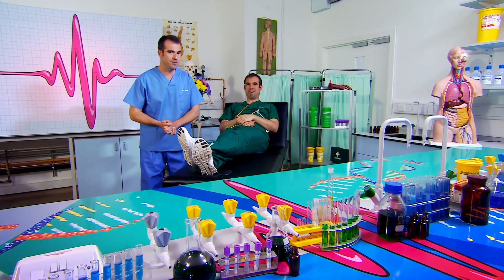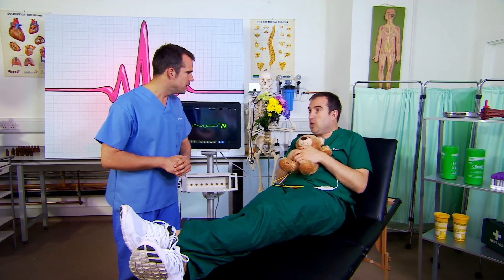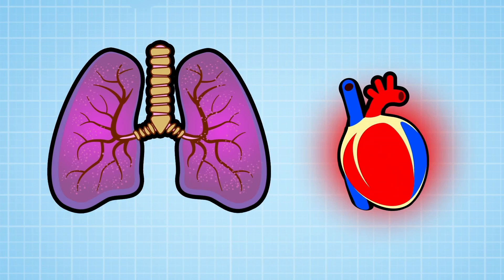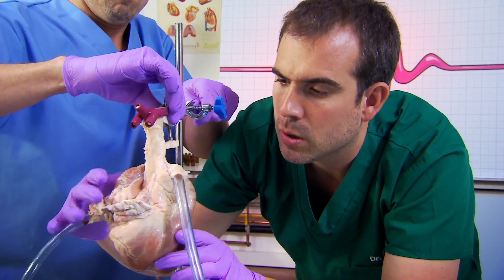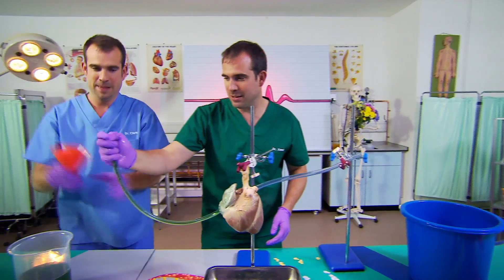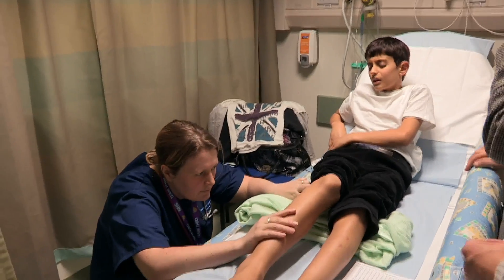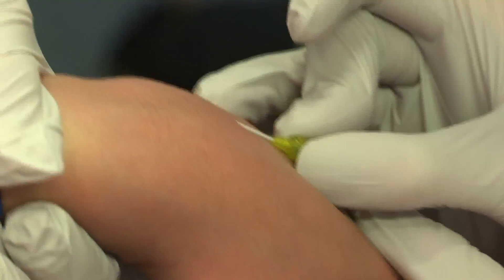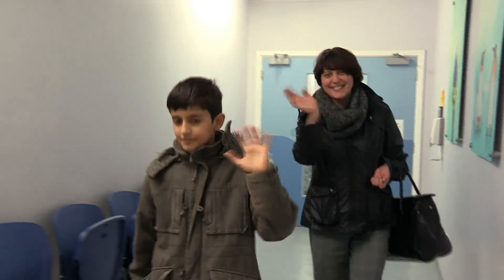Science for Kids - A Mystery Rash | Operation Ouch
Iman is spending a night in a hospital because he has developed a myster rash. The Doctors are about to find out the cause!

Nervous system
- Brain
- Spine

Cardiovascular system
- Heart
- Blood
- Blood Pressure

Human Skin
- Cuts
- Burns
- Bruises and Blisters
- Birthmarks
- Scars
- Stretch Marks

Organs
- Skin
- Guts
- Brain
- Heart
- Kidneys
- Stomach
- Lungs

Immune system
- Allergies
- Verrucas
- Bacteria & Infections

Skeletal system
- Dislocations
- Toes
- Arms
- Legs
- Knees
- Feet
- Fingers
- Joints
- Bones

Human Head
- Hair
- Ears
- Yawning
- Mouth
- Eyes
- Teeth
- Lips
- Nose
- Throat

Endocrine system
- Height
- Insulin
- Sleep